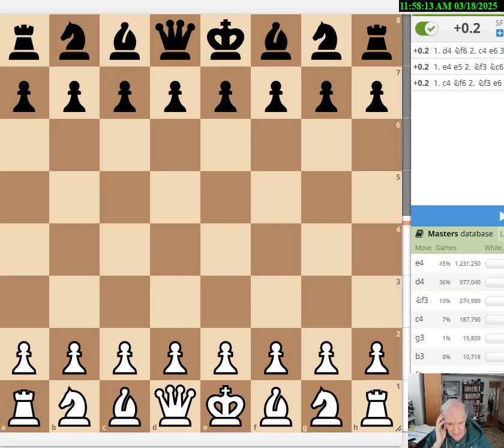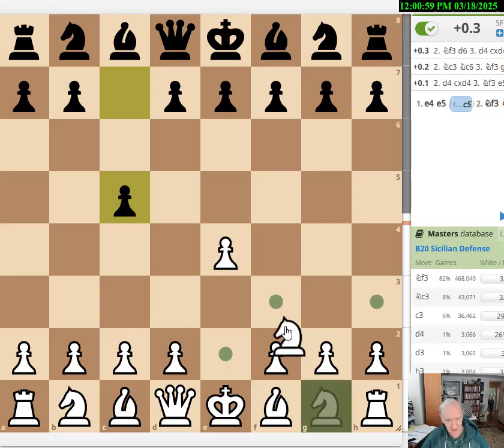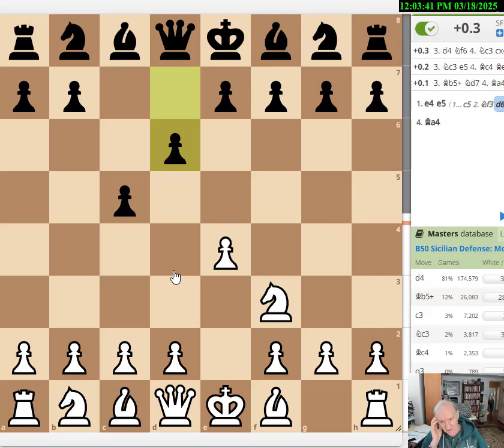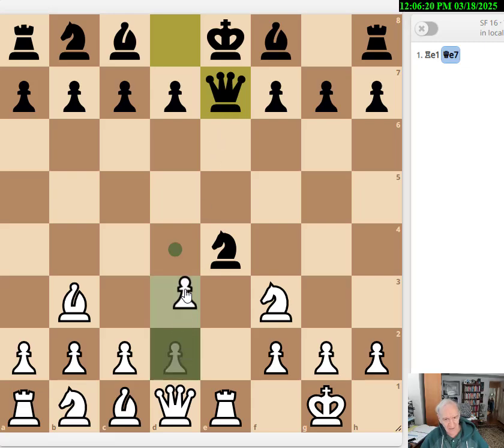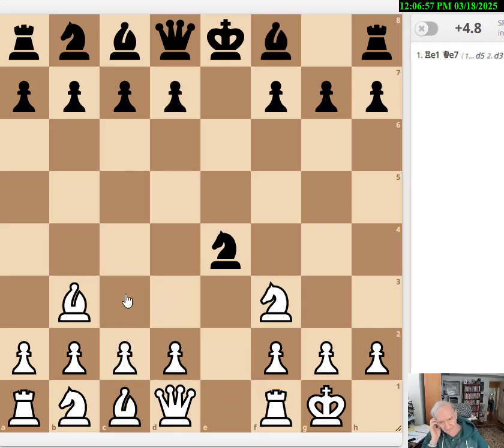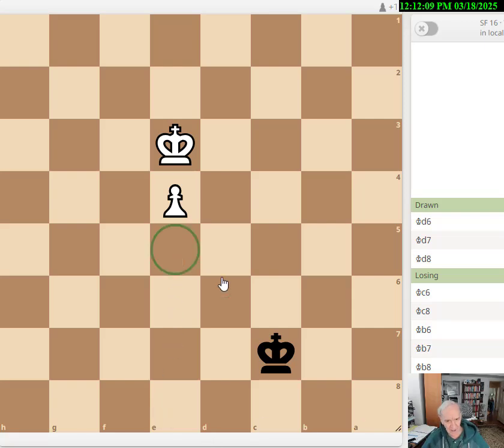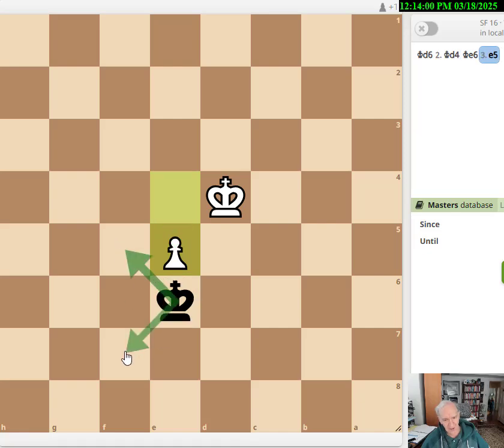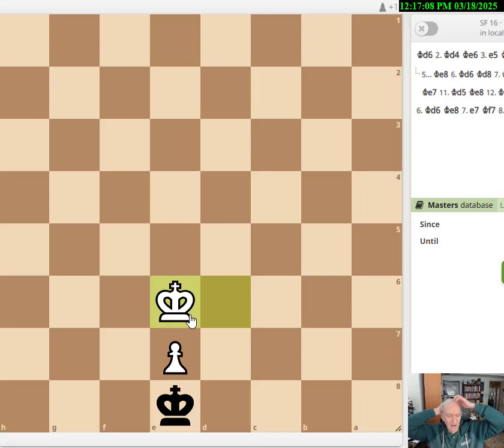Recognize - Don't Reinvent the Chess Wheels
NM Dan Heisman discusses why and how to learn and recognize openings, endgames and tactical patterns so you don't have to "reinvent the wheel" each time you play.

This channel is with 380+ videos covering all aspects of chess improvement!

NM Dan Heisman has been a full-time chess instructor since 1996 and is the author of 13 chess books, the TV show "Q&A with Coach Heisman" on Chess.com and the radio show "Ask the Renaissance Man" on the Internet Chess Club. Radio personality Howard Stern was one of Dan's students. Dan tries to answer comments on YouTube but for a quicker, more comprehensive answer (or questions about lessons), contact Dan via email, skype, or phone via Dan's His Chess Tip of the Day is @danheisman on Twitter, which won the awards for "Best Twitter Feed" in 2021 and 2023 from the Chess Journalists of America.

Check out NM Laura Smith and my Chessable course on the important and common Counting tactic called: "Can you take it? Note: It starts easy but it gets very challenging by the end & is not just for beginners.